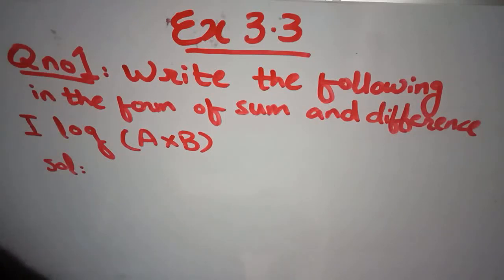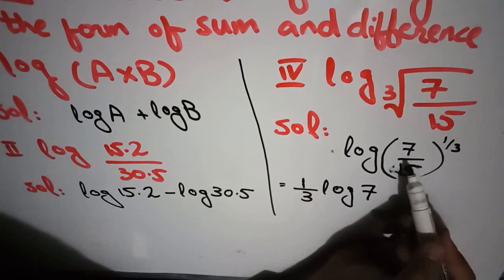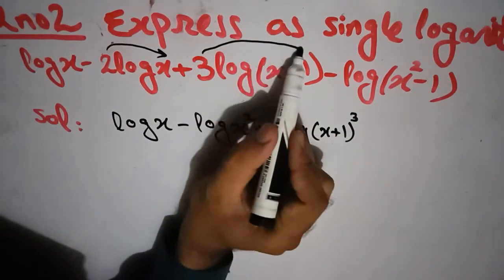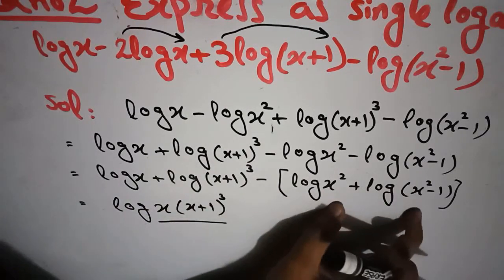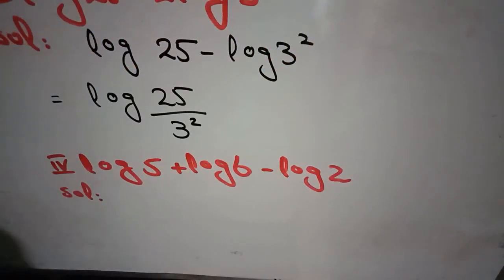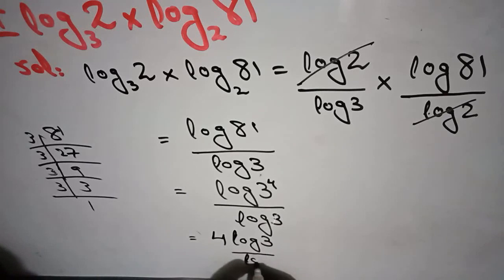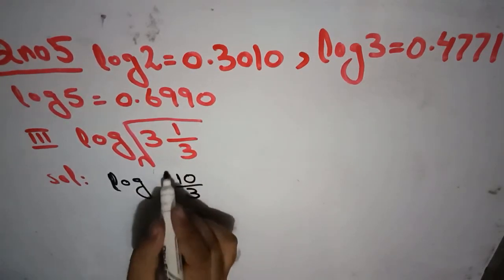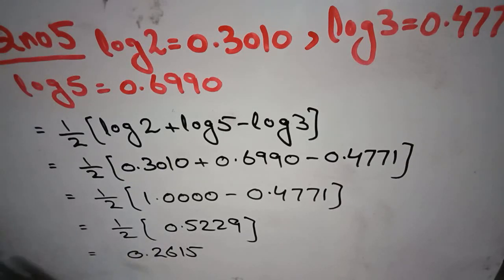9th Math || Ex 3.3